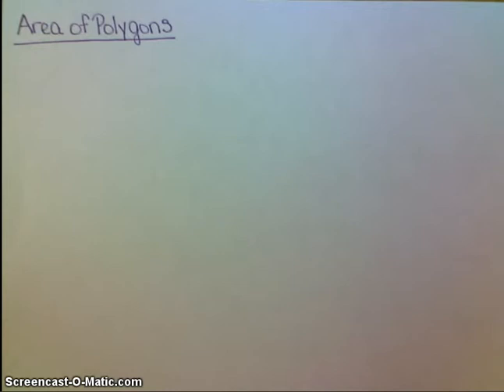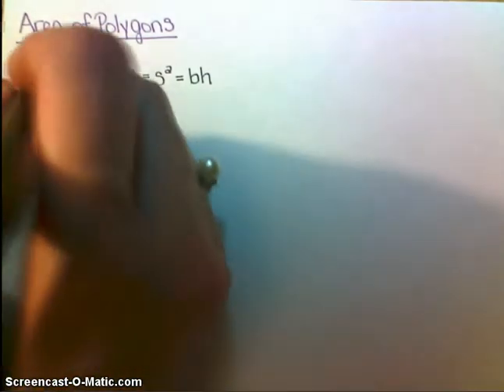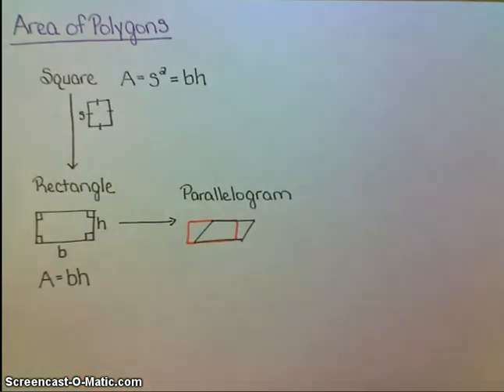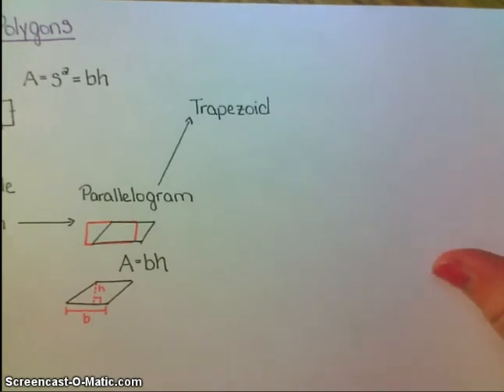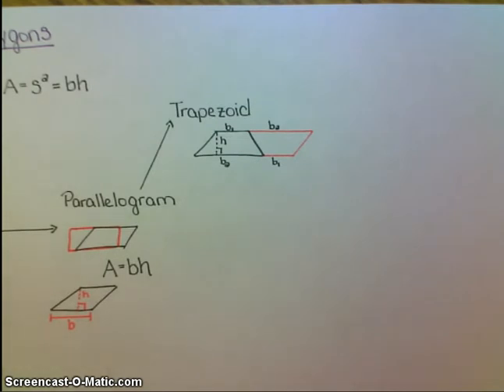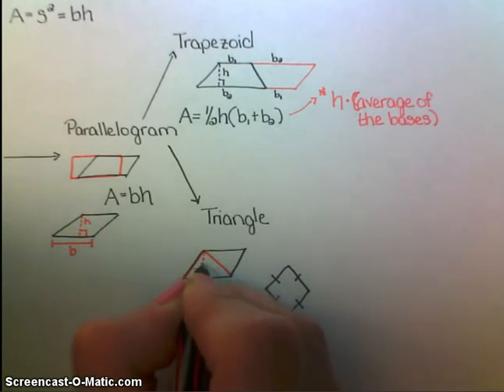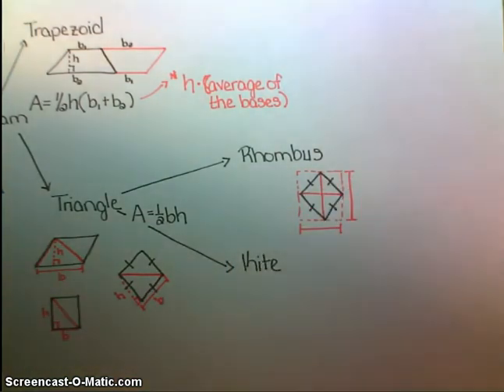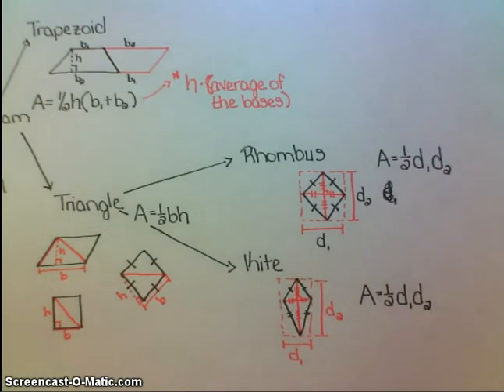Area of Polygons Video